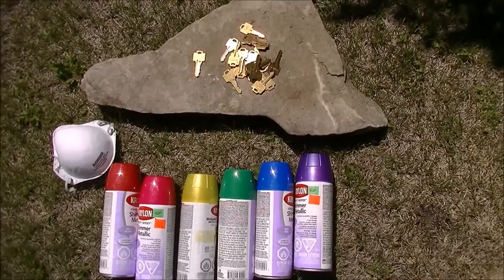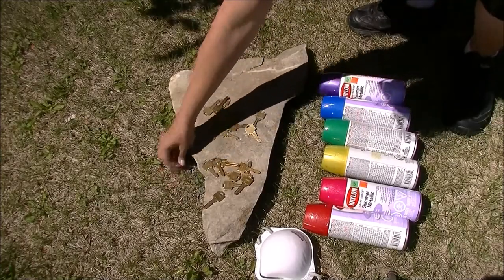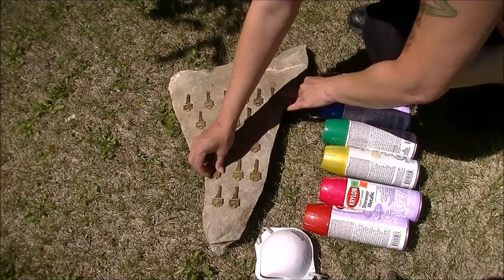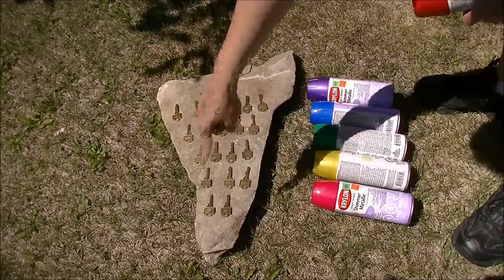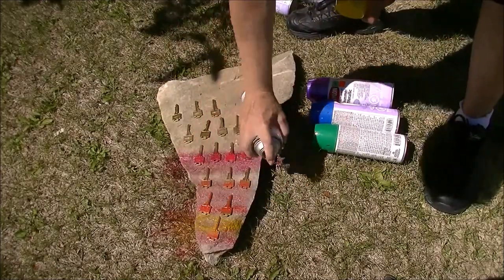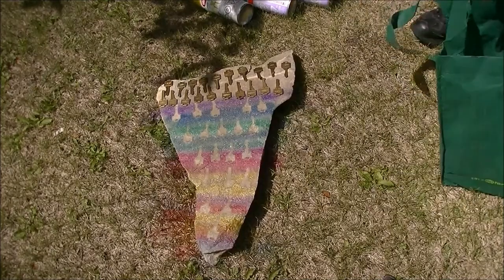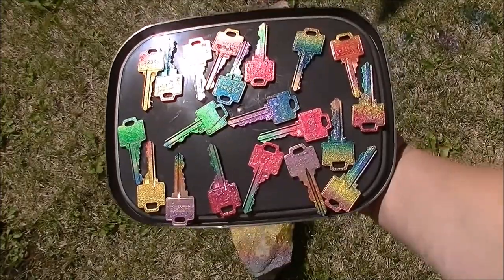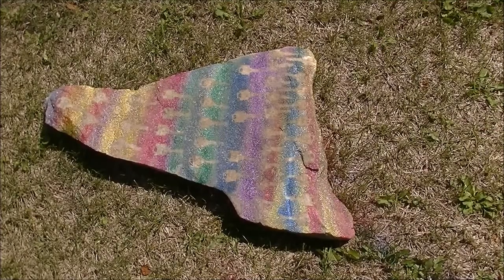DIY Easy Garden Craft Project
I spray paint keys and make a garden rock art all at the same time! A viewer request to watch the next time I spray painted so here we go. This was a fun and easy craft.
Click the "i" cards and end screens for more Chox adventures!
Come say Hi on the Other Social Medias Too!
Facebook Char: Char Wilcox
Tik Tok Char: 1funchar41

or support here:

My Mail Box for Snail Mail & reviews
Strathclair, MB
r0j 2c0